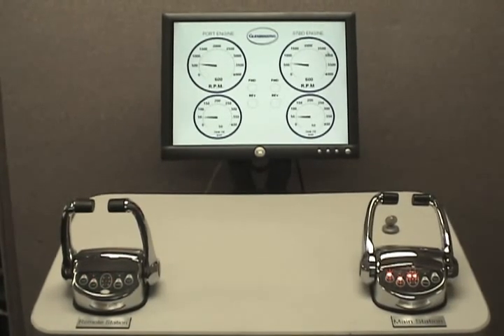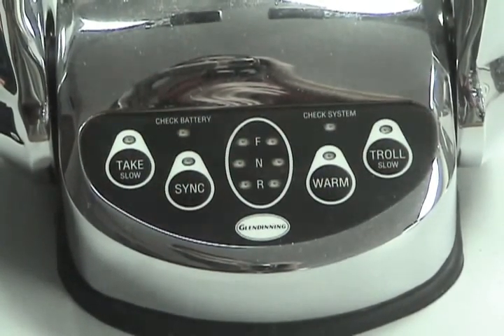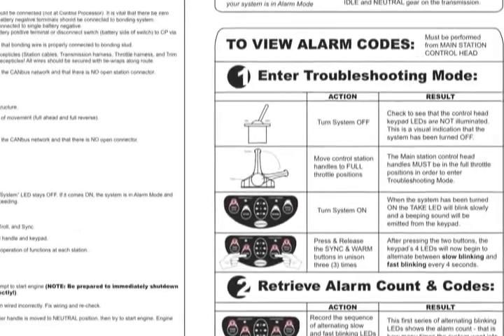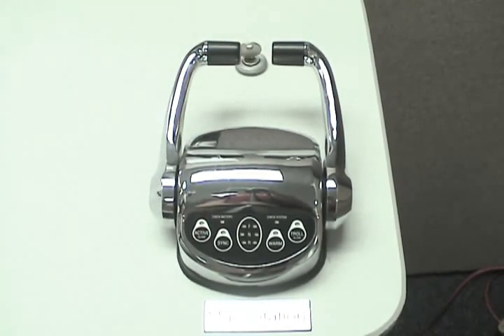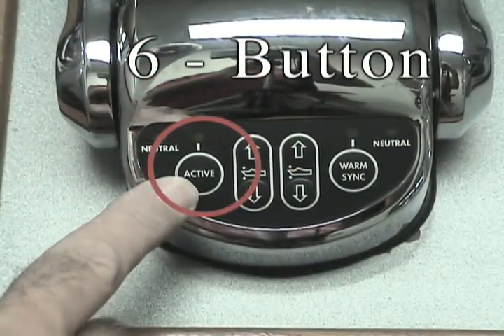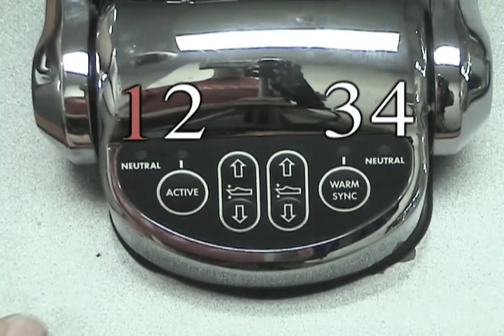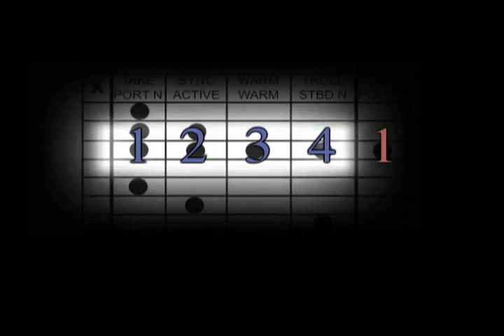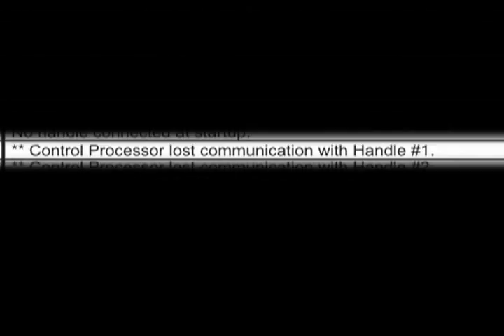Electronic Engine Controls Instructions